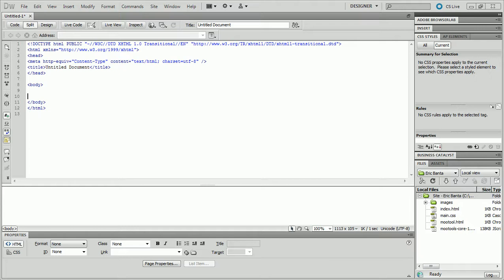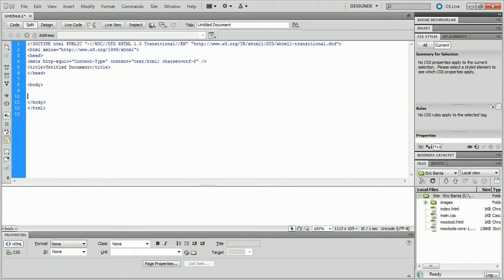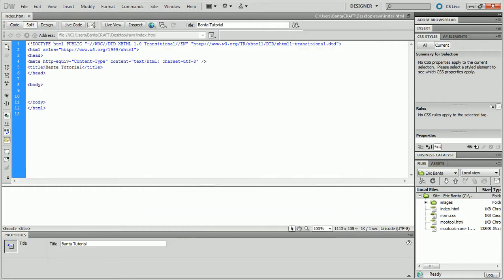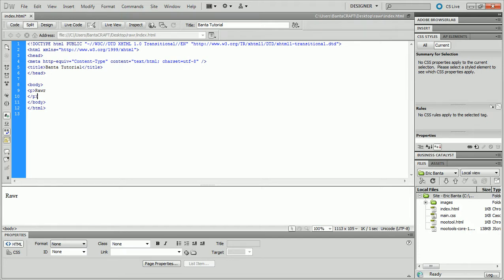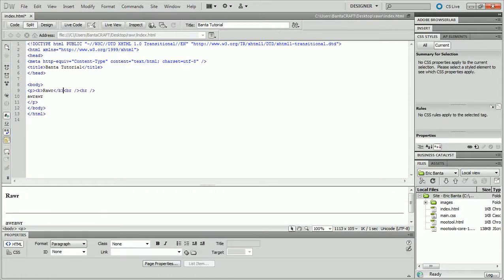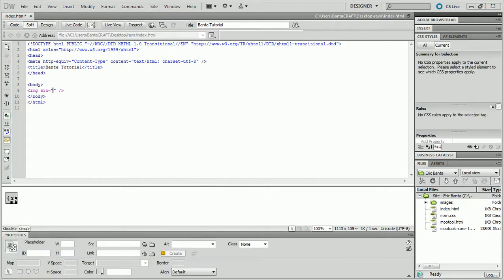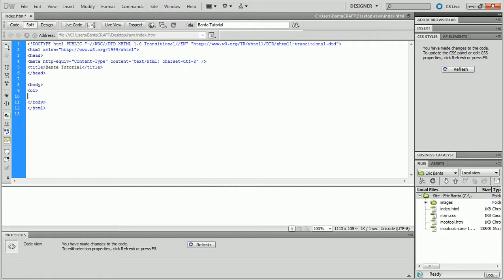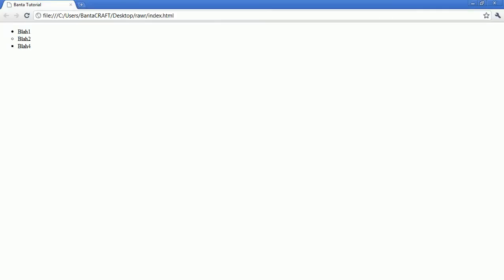Learn HTML 1.1 | The Basics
Want to learn to make your own web pages? You came to the right channel!